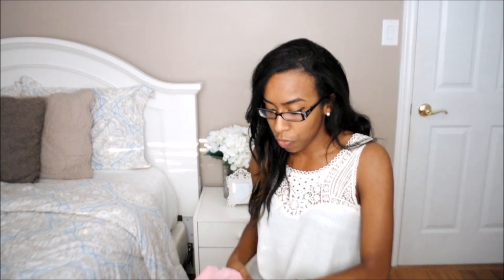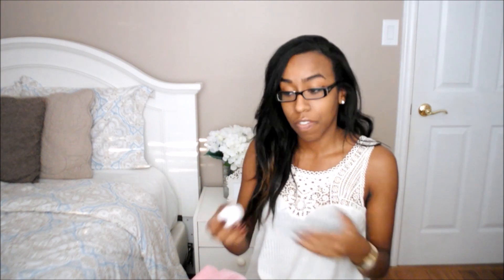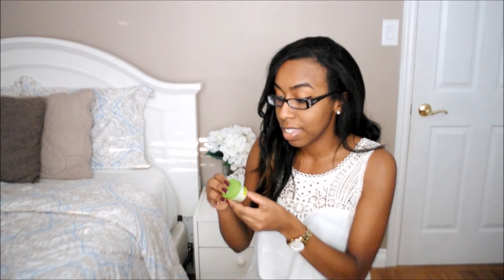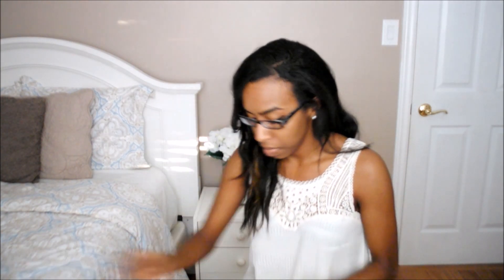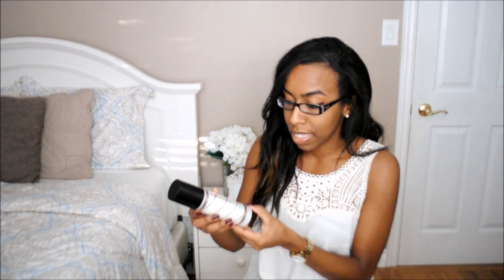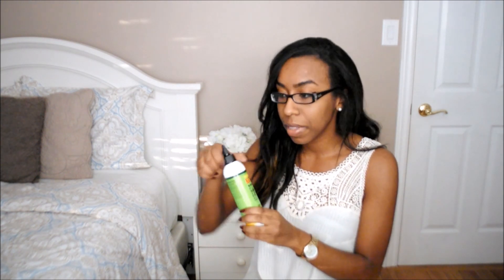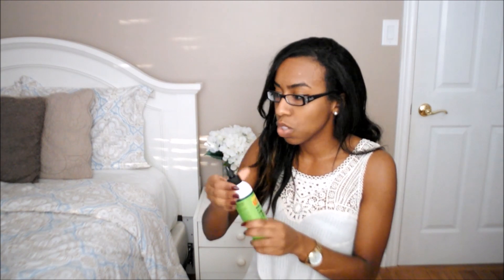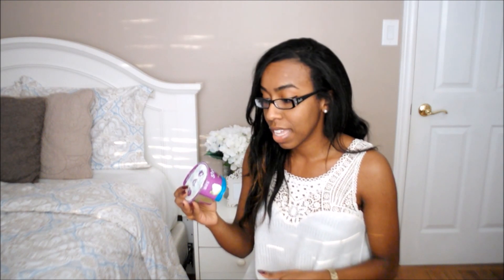September Curlkit: Eco Natural, ORS & more!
September was another exciting box with many different types of products & brands! Watch to find out what was included inside :)

FTC: CurlKit provided me with this box to review, however all thoughts are my own & this is not a sponsored video.